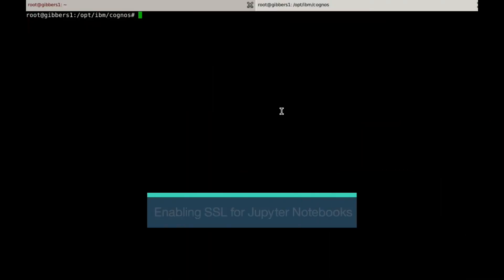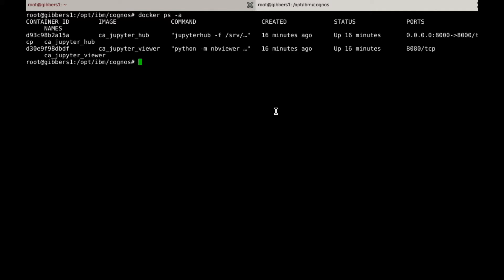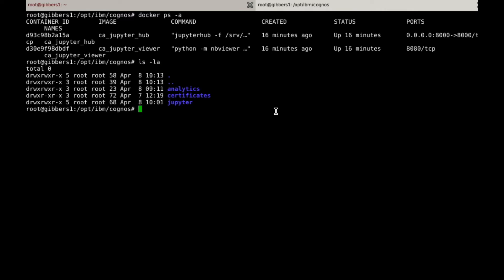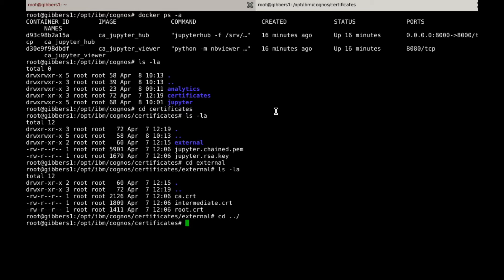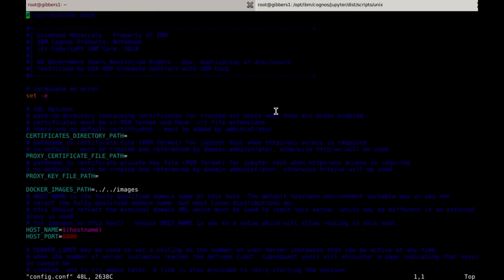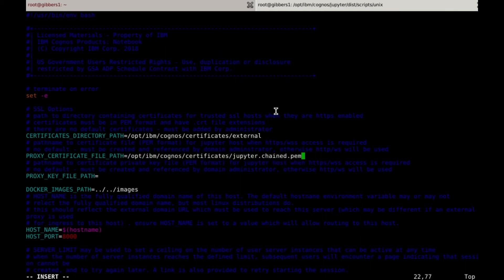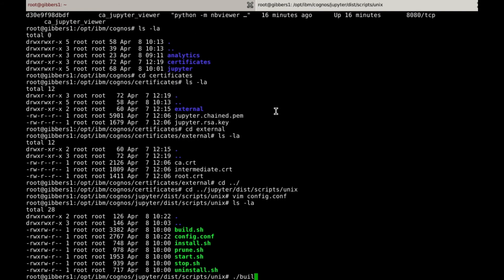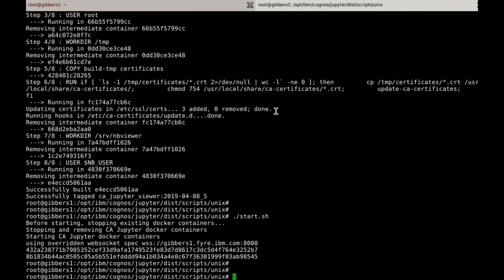Cognos Notebooks install - Part 2 (Securing the Jupyter Server)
In this video we will demonstrate how to enable SSL under the Jupyter notebook server.